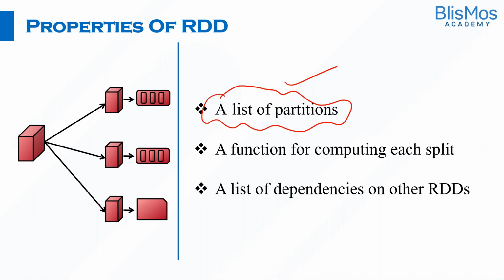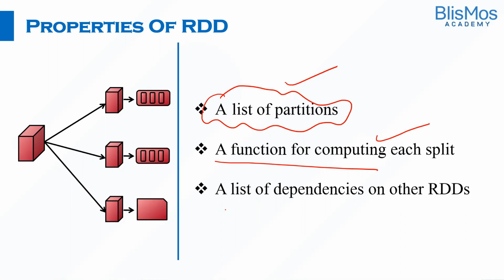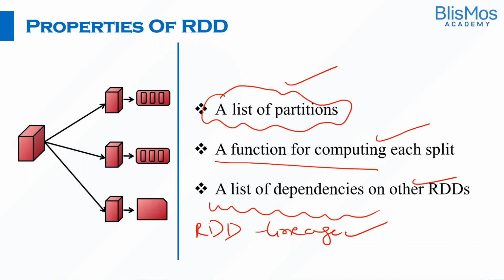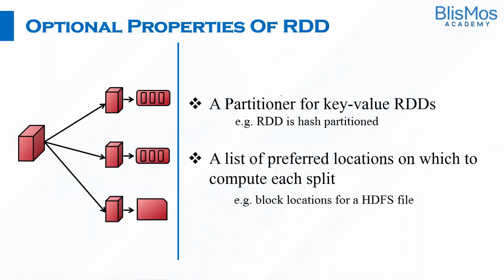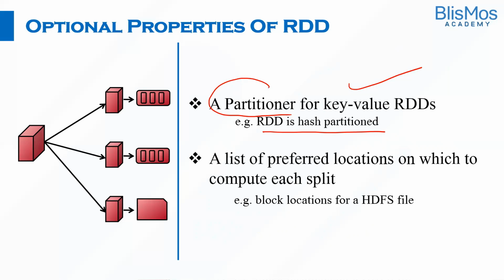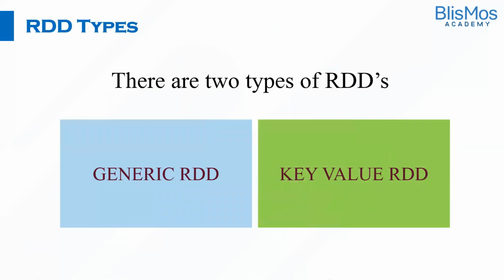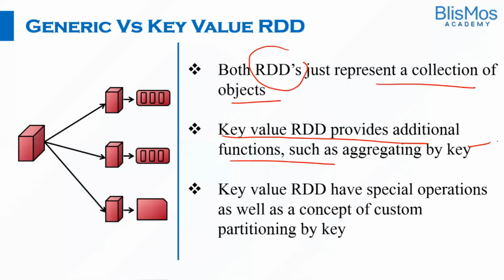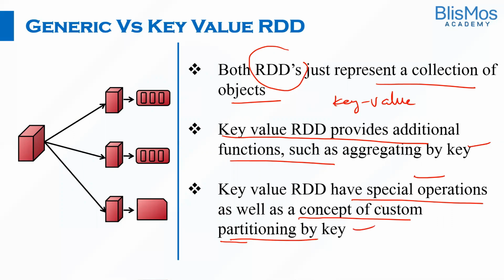86. Properties Of RDD | Bigdata PySpark Course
In this video, we will understand the properties of RDDs, their types, and the differences between them.